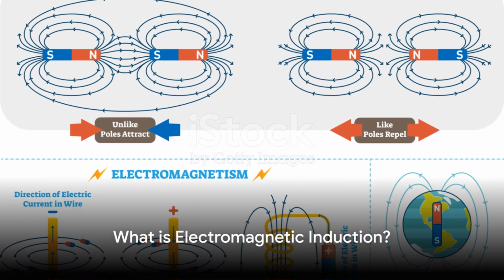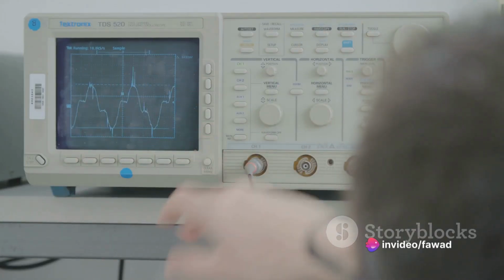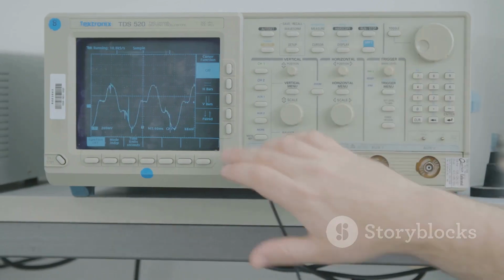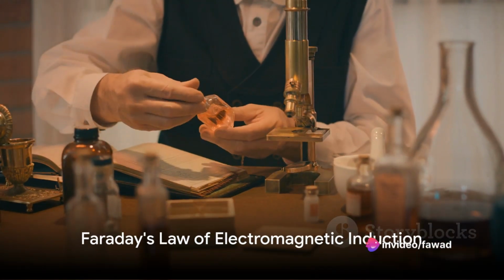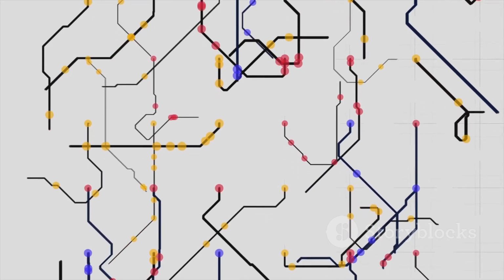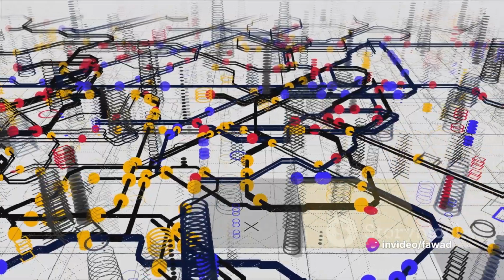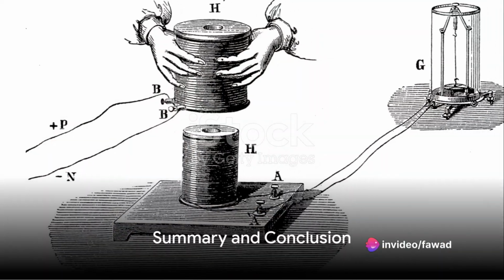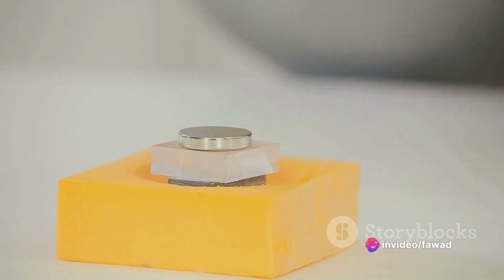Electromagnetic Induction|Faraday's Laws